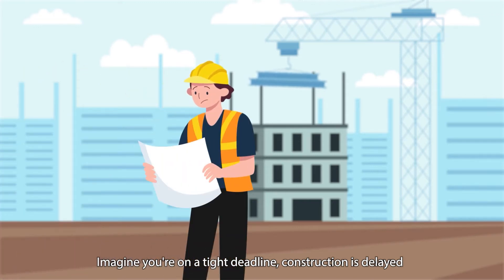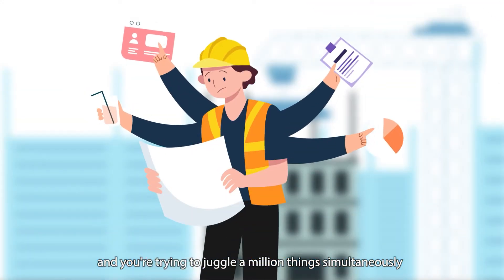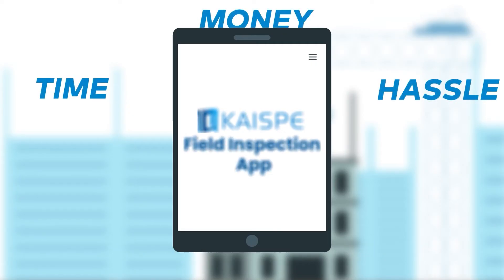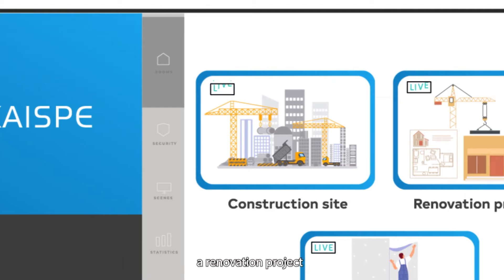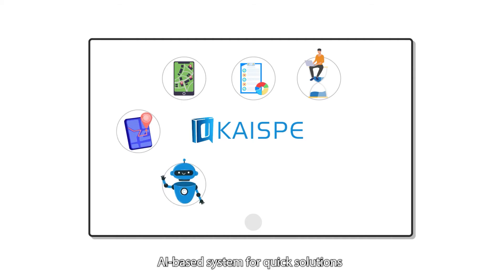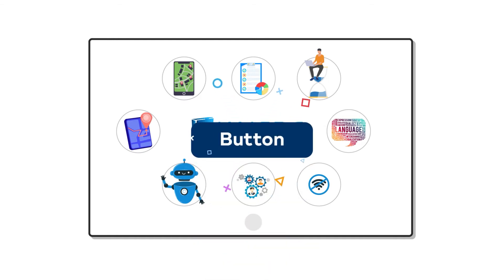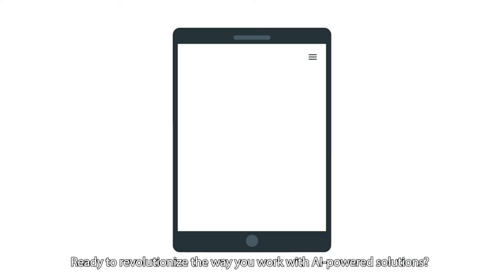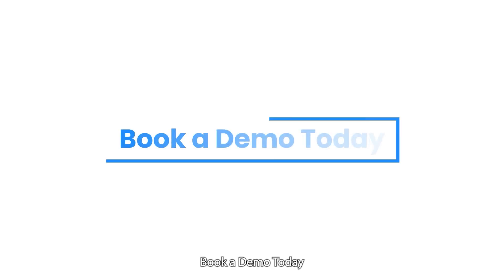Field Service App | Microsoft Power Platform | Power Apps | KAISPE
We're thrilled to introduce you to our innovative field service app, powered by Microsoft Power Platform. 🚀

🔍 What You'll Discover:
Join us as we take a deep dive into how our app streamlines and transforms the field service process. Say goodbye to tedious paperwork and hello to efficient digital inspections!

🌟 Key Features:
Discover the powerful features that make our app stand out. From customizable forms and real-time data syncing to seamless integration with Dynamics 365 Field Service & F&O Asset Management for insightful analytics, we've got you covered.

🏢 Ideal for Businesses:
Whether you're in construction, real estate, or any industry that requires field inspections, our app is designed to save you time, reduce errors, and enhance collaboration among your teams.

📱 User-Friendly Interface:
We'll walk you through the user-friendly interface, making it easy for both newcomers and tech-savvy users to navigate and utilize the app to its fullest potential.